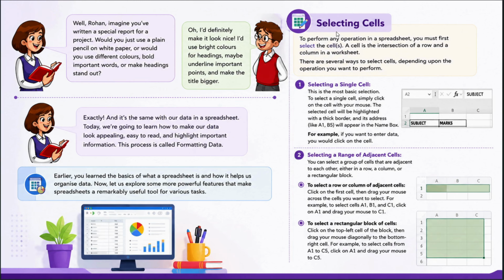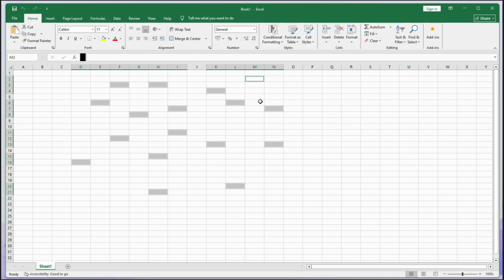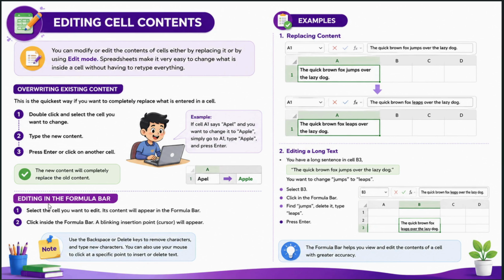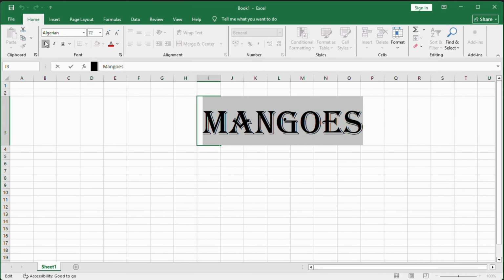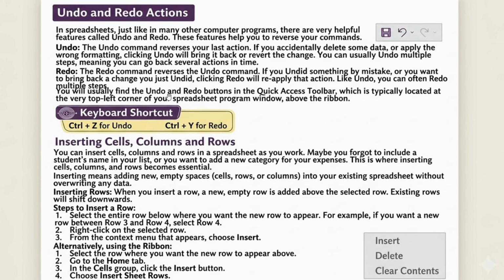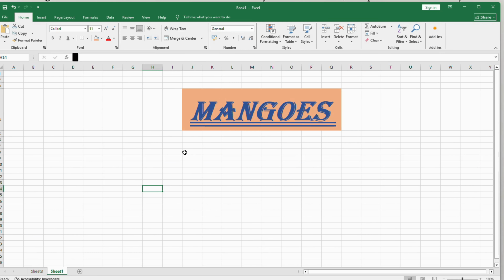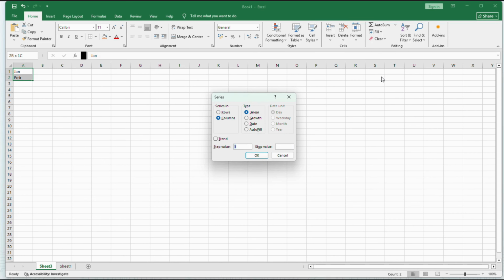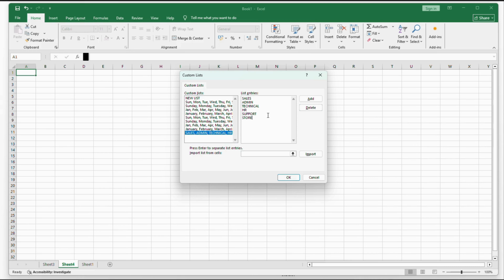Working with Spreadsheet | Class 7 Computer | Chapter 6 | MS Excel | ICSE | Auto Fill & Custom Lists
Chapter 6 – Working with Spreadsheet | Class 7 Computer (ICSE)

In this video, you'll learn the complete Working with Spreadsheet chapter in an easy and interactive way. This lesson covers all the important concepts of Microsoft Excel, from selecting cells to formatting data, using AutoFill, and creating Custom Lists.

📚 Topics Covered

✅ Introduction to Spreadsheet
✅ Workbook and Worksheet
✅ Rows, Columns and Cells
✅ Cell Address (Cell Reference)
✅ Selecting Single, Adjacent & Non-Adjacent Cells
✅ Selecting Entire Row, Column & Worksheet
✅ Editing Cell Contents
✅ Editing Using Formula Bar
✅ Formatting Cells
✅ Font, Font Size & Font Colour
✅ Bold, Italic & Underline
✅ Cell Alignment (Horizontal & Vertical)
✅ Wrap Text
✅ Merge & Center
✅ Borders & Fill Colour
✅ Number Formatting
✅ Auto Fill Feature
✅ Creating and Using Custom Lists
✅ Keyboard Shortcuts
✅ MCQs with Correct Answers
✅ Exam Tips & Practice Questions